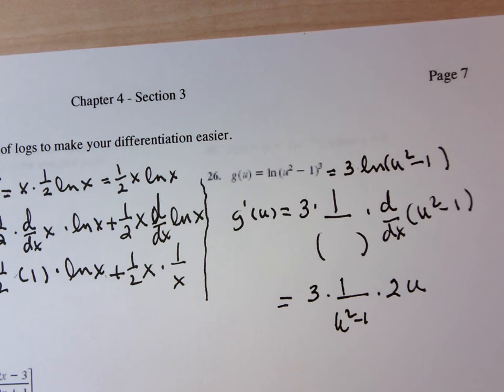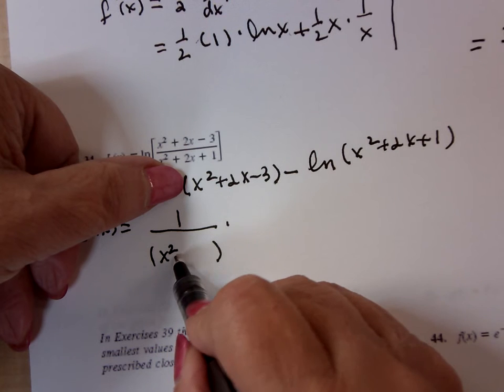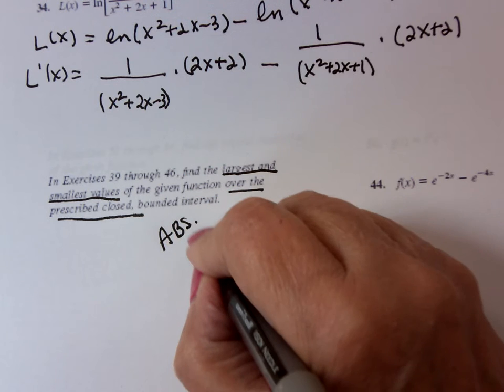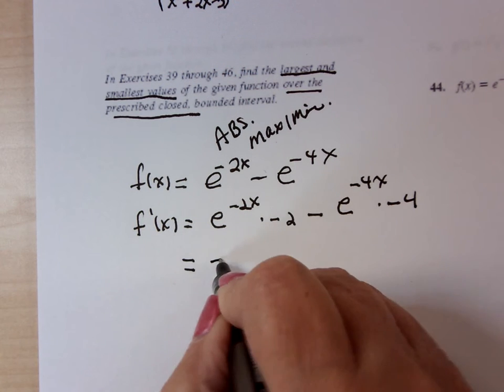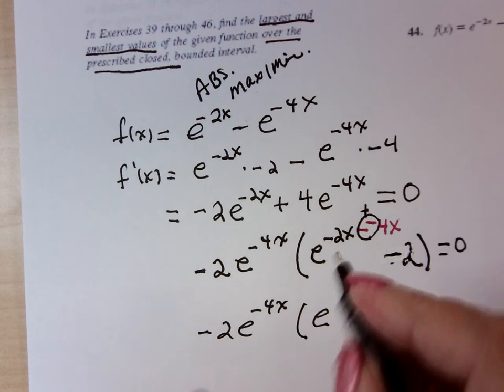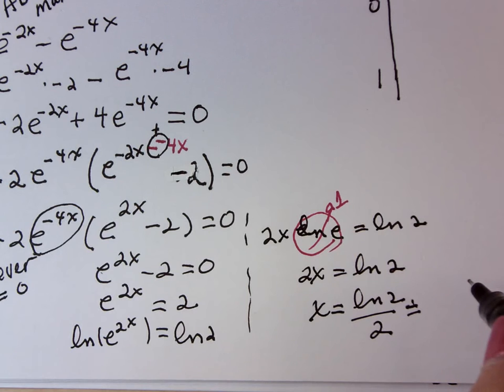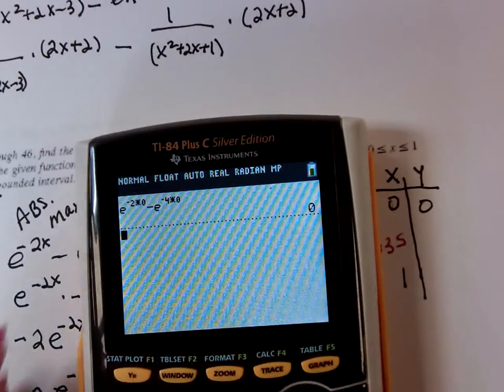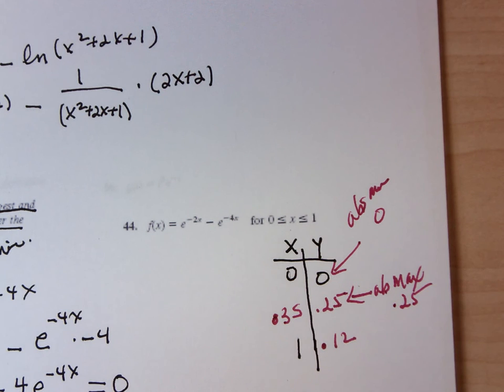212 4 3 page 7